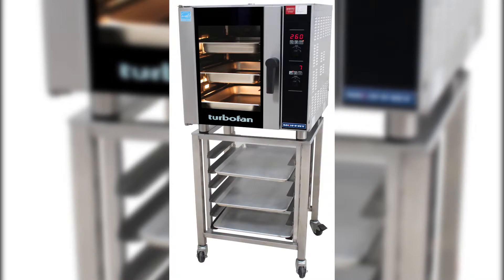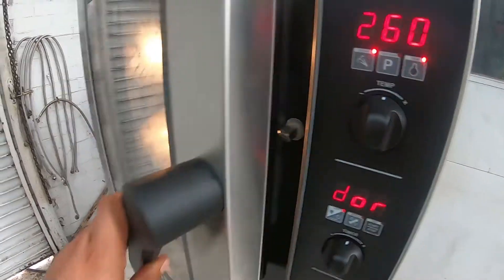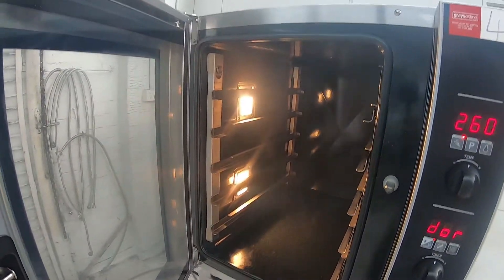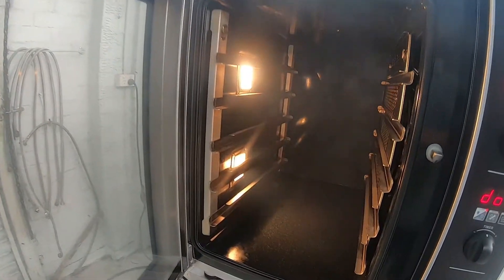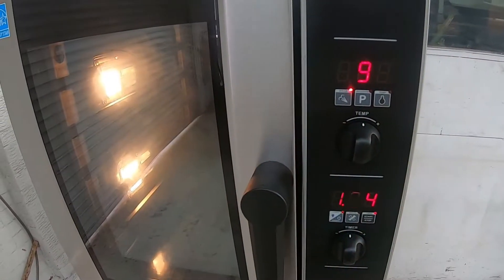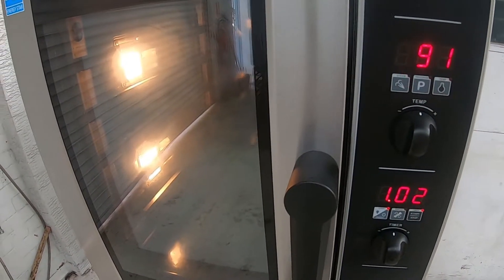MOFFAT TURBO FAN OVEN